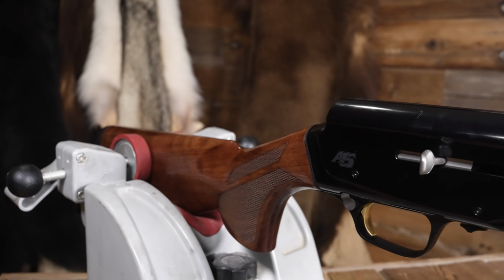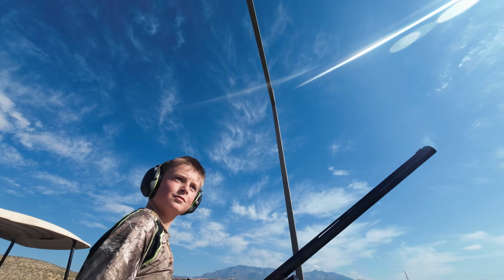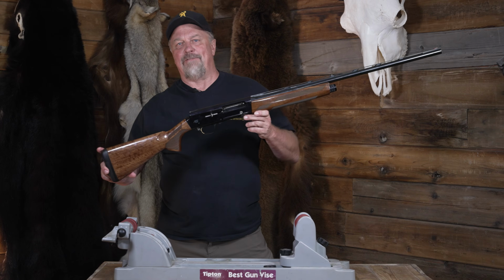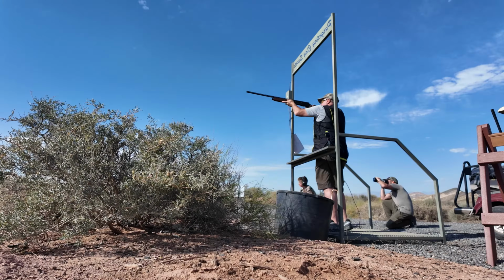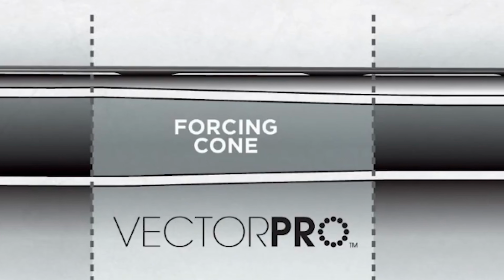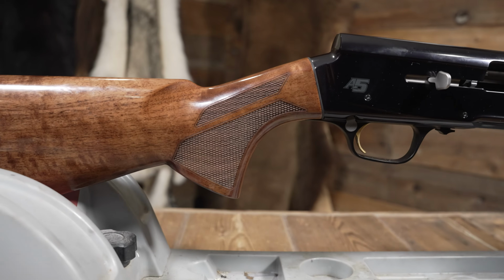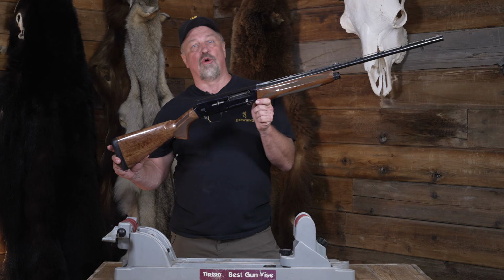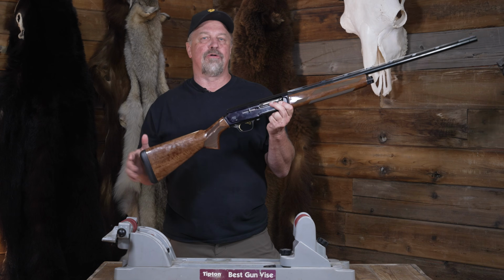Browning A5 Shotgun: A Game-Changer for 2025?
In this video, we take a deep dive into the 2025 Browning A5 20 Gauge Shotgun, a long-awaited addition to the legendary A5 lineup. With its slim, lightweight design and powerful Kinematic Drive System, this shotgun is built for those long days in the field. Weighing under six pounds, it's easy to carry and quick to the shoulder, making it perfect for hunting or sporting clays.

We explore the key features of the A5 Hunter 20 Gauge, including the beautiful Turkish walnut stock, the Kinematic Drive recoil system for reliable performance in any condition, and the Total Barrel Dynamics for optimized shot patterns. Plus, we test out the fiber-optic front sight, the Inflex II Recoil Pad, and the versatile Invector-DS choke tubes.

Whether you're a seasoned shooter or new to the world of Browning shotguns, this review will help you understand why the Browning A5 is built to become a classic. Will it be the game-changer for 2024? Let’s find out together.

Become a PRO MEMBER today!